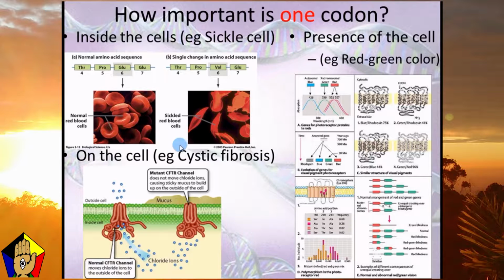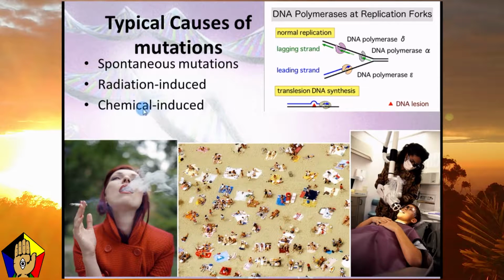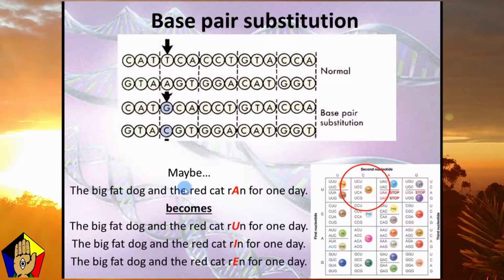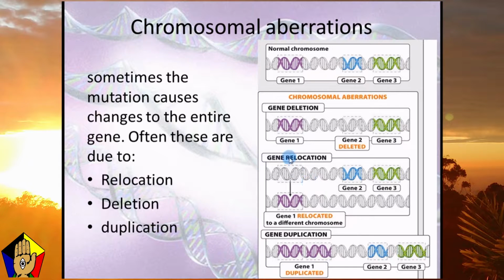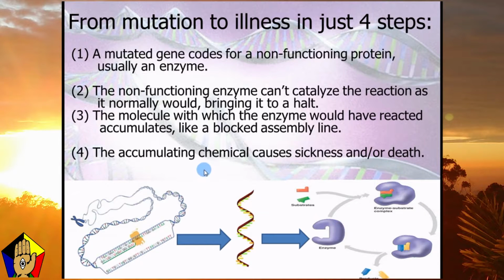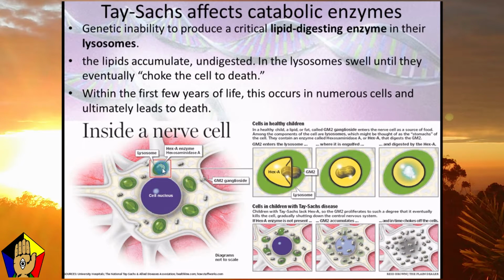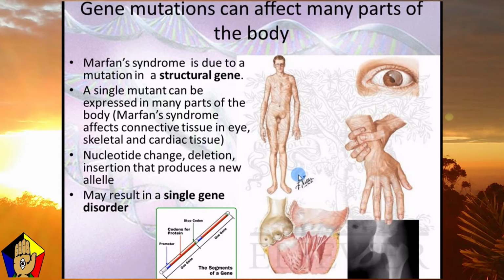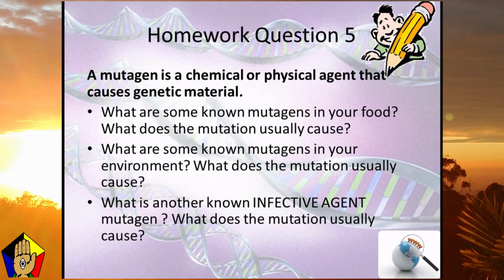Cell Mutation in Pathophysiology 13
Genetic mutations are slight alterations of DNA or RNA nucleotides, genes or chromosomes that may occur during replication or cell division. Random, uncorrected errors may be beneficial or harmful in relationship to evolution.

Some effects of gene mutation go unnoticed.